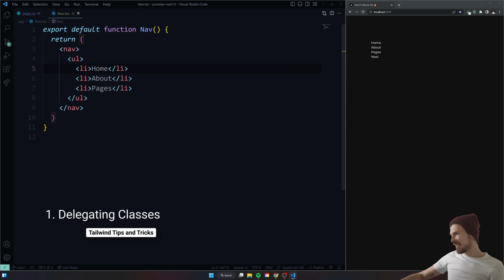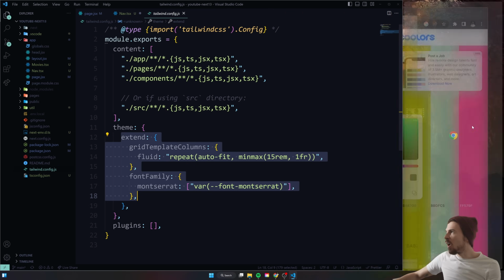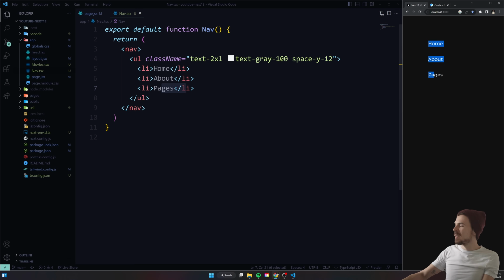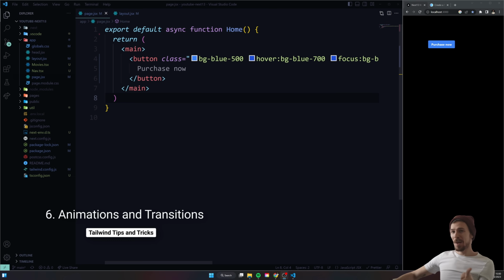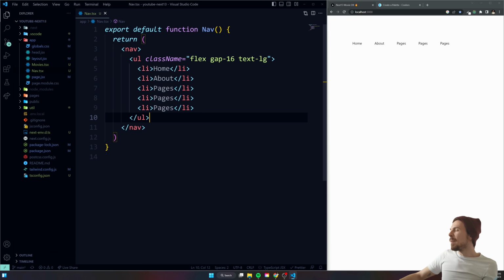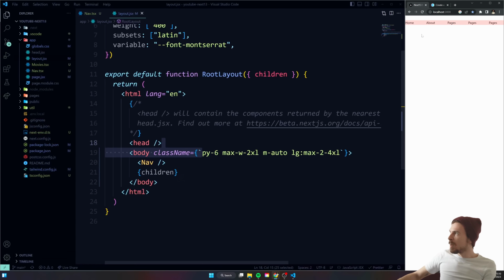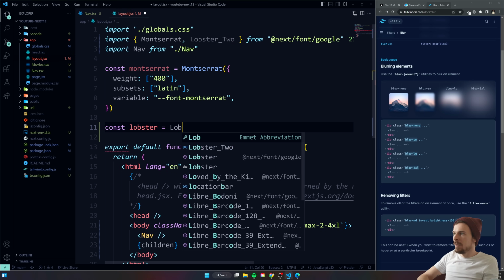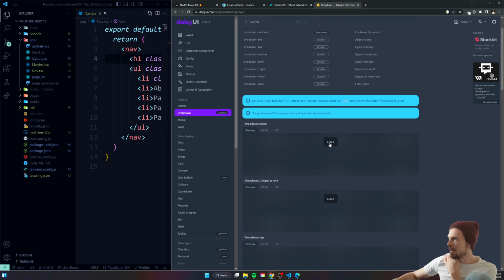Top 10 Tips and Tricks with Tailwind CSS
Are you struggling with writing clean and efficient Tailwind CSS code? Look no further! In this video, we share our top tips and tricks for writing better Tailwind CSS. From delegating classes to parent elements to using accurate transition classes, we'll show you how to make your code look and perform better. We'll also explain why splitting CSS class names onto multiple lines and avoiding creating components in CSS files can make your code easier to read and maintain. Whether you're a beginner or an experienced user, these tips will help you take your Tailwind CSS skills to the next level.